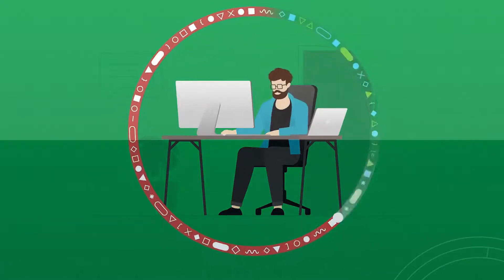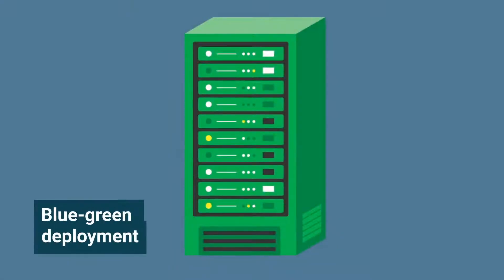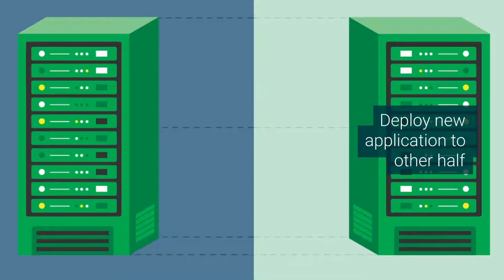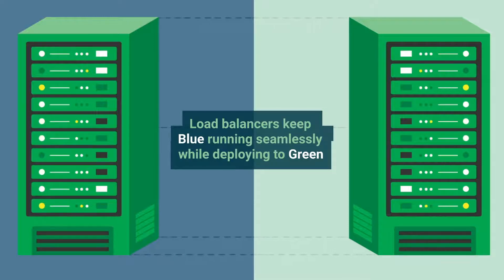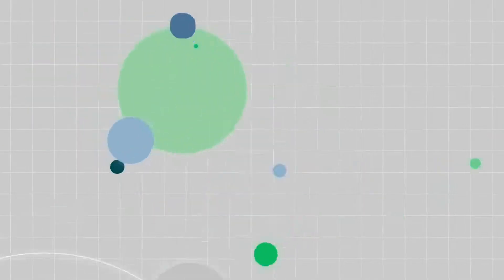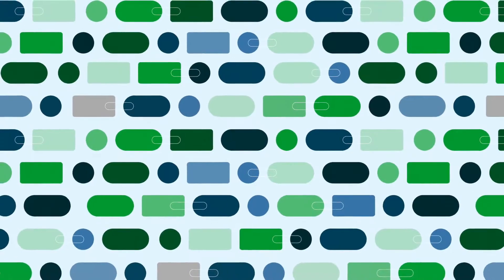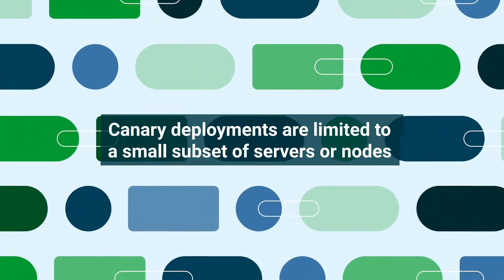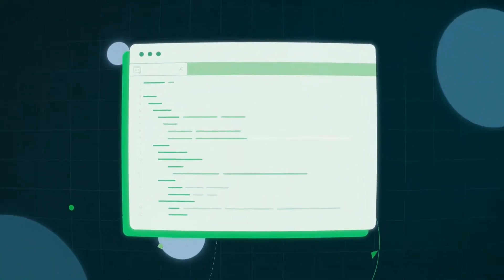Strategies to Reduce Deployment Downtime